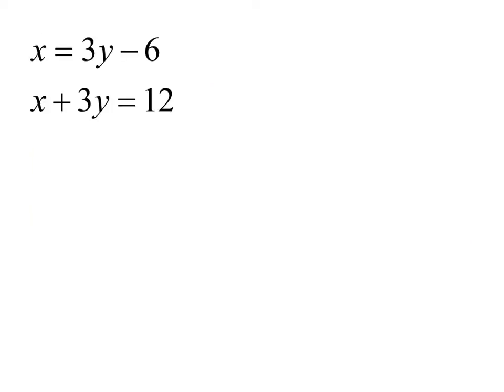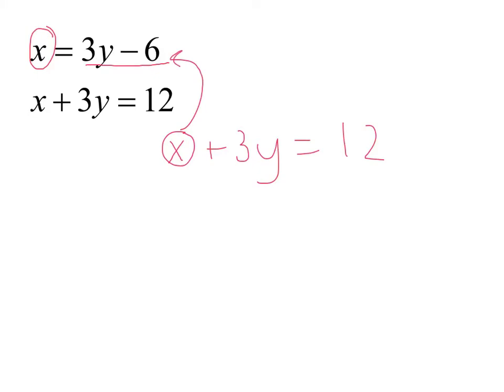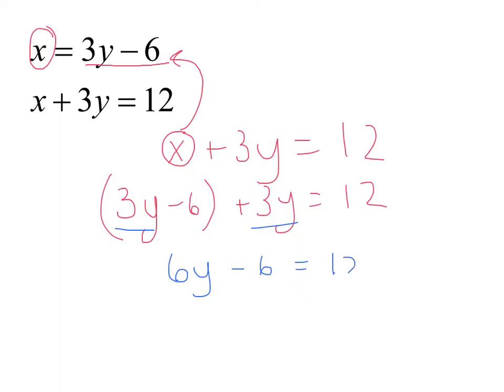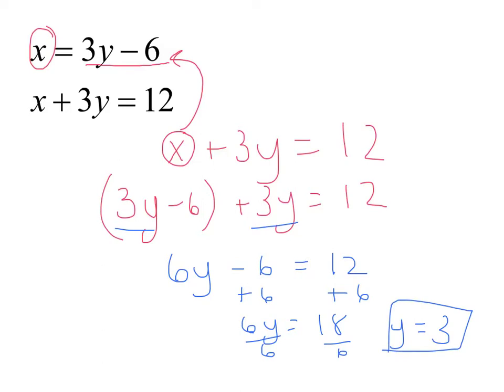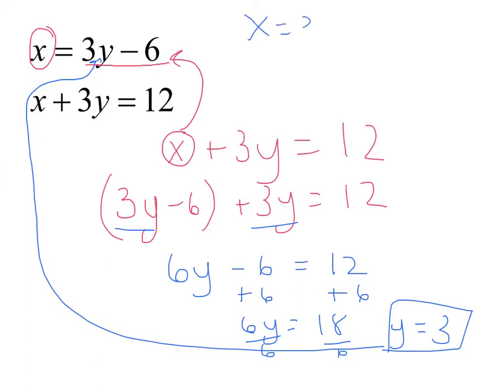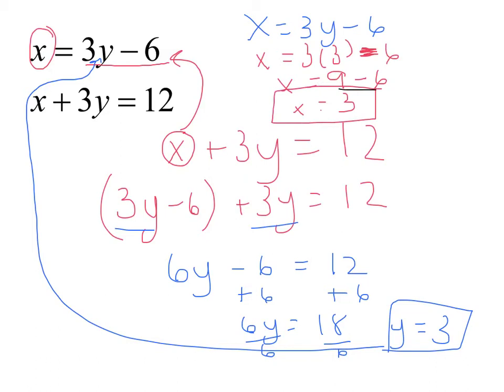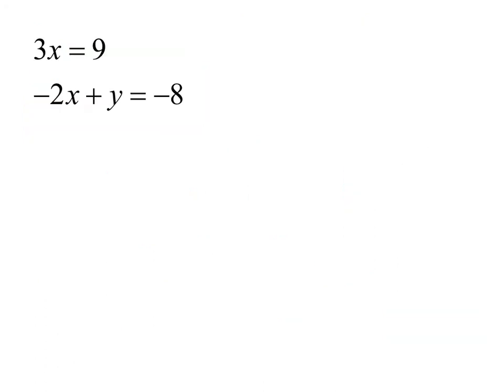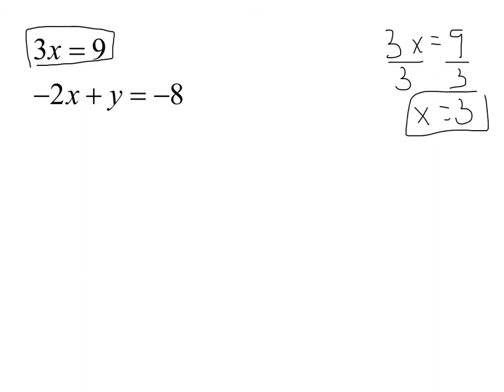7-2 substitution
7-21